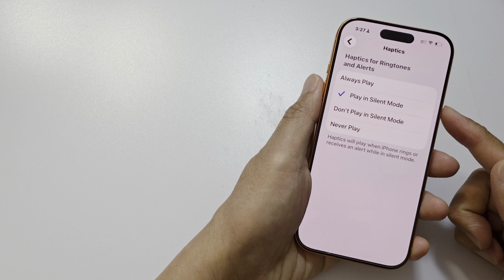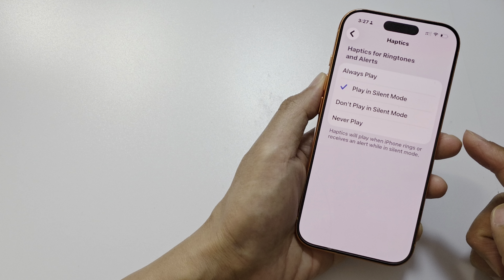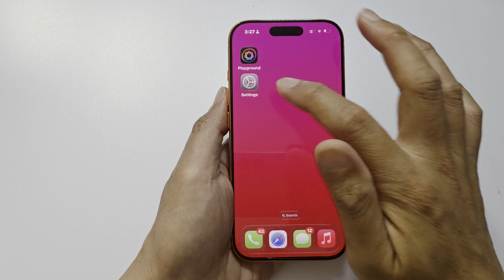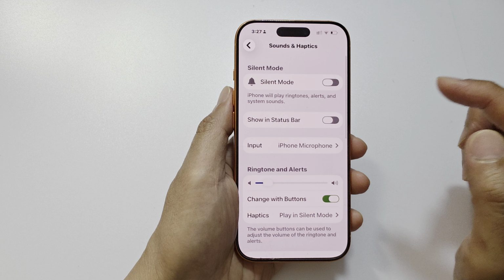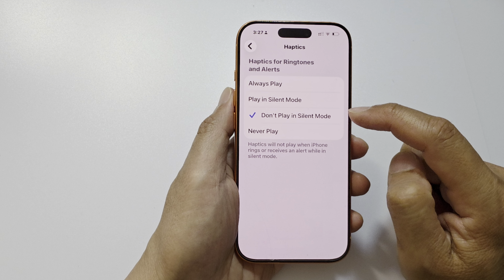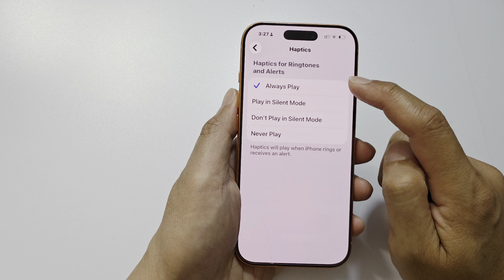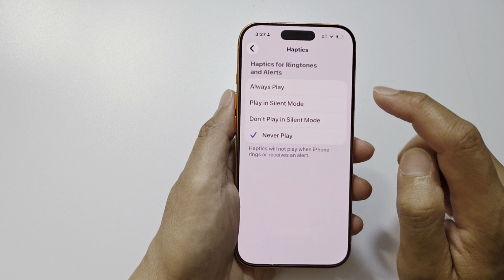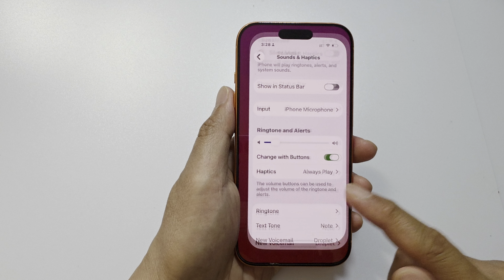How to Control Vibration & Haptics in Silent Mode on iPhone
Is your phone still buzzing in your pocket even when it's on silent mode? This essential guide shows you How to Enable/Disable Vibration/Haptics in Silent Mode on Phone, giving you complete control over your device's feedback.

Learn the simple steps for iPhone to customize your vibration and haptic settings. Whether you want a truly silent experience or prefer specific alerts, this tutorial will help you fine-tune your phone to your preferences. Master your phone's silent mode and enjoy true peace and quiet!

Timestamps:
0:00 Intro - The Silent Mode Vibration Problem
0:15 Open Haptics & Vibration
0:27 How to Disable Vibration in Silent Mode (iPhone)